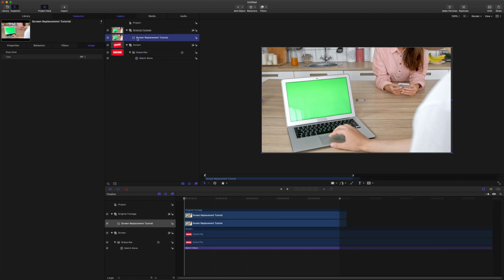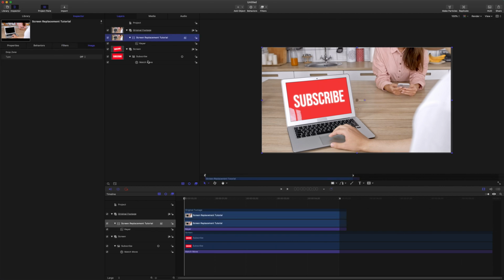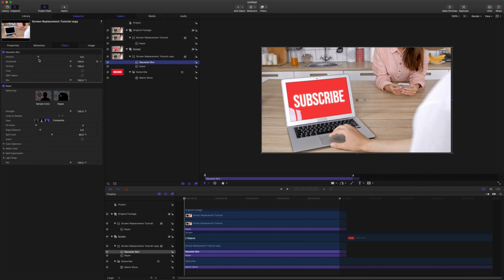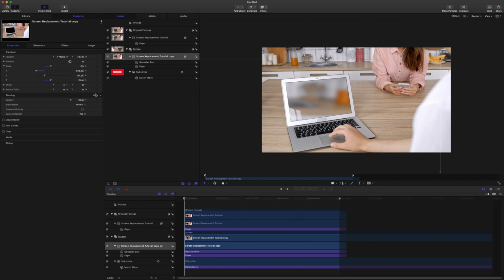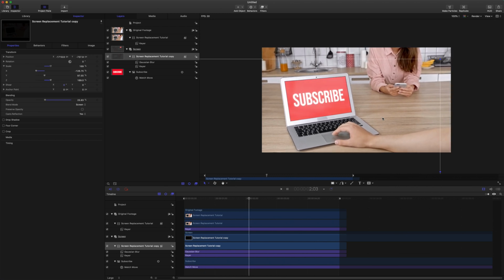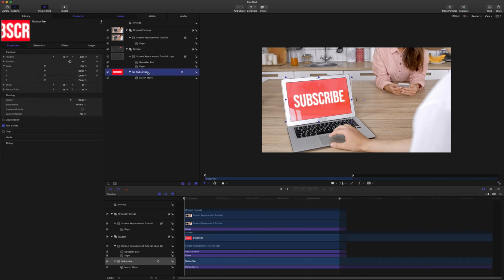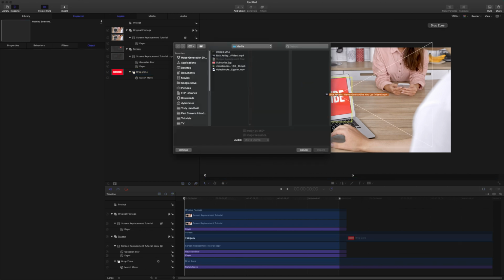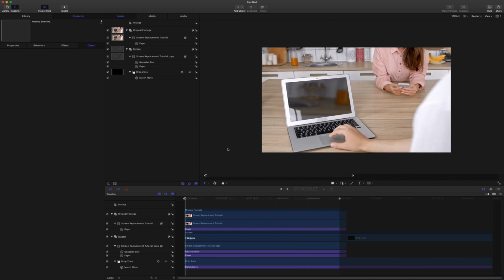How To 4 Point Track In Motion 5 | Tutorial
In this tutorial, I show you how to use a 4 point motion track to track a moving shot of a green screen. Then how to replace that screen with a realistic looking video element!

Amazon Links For Stuff I Use! (By using these links to purchase, you are supporting my channel. So thanks!)
The Camera I Use - Sony a6500
The Lens I Use For These Videos Canon 50mm f1.8
The Lens I Use Primarily Canon 70-200mm f2.8
The Adapter I Use Sigma Adapter
Tripod (Love this tripod so much) Manfrotto
Lighting (Daylight Balanced)
Lav Mic Tascam DR-10
Zoom H1

Stuff I want someday!
Camera I Want Sony a7s III
24mm Canon Lens I Want

• TikTok || Just kidding that's garbage. (But you're not garbage if you like it.)

I will be putting out brand new tutorials every Wednesday!

Thank you so much for taking the time out of your day to watch my video! You're the best.

0:00 Intro
0:29 Recommendations
0:50 Motion Tracking
2:37 Chroma Keying
3:11 Reflections
4:37 Drop Zone
5:08 Outro
5:43 SUBSCRIBE!

•Camera Accessories•
Camera Backpack